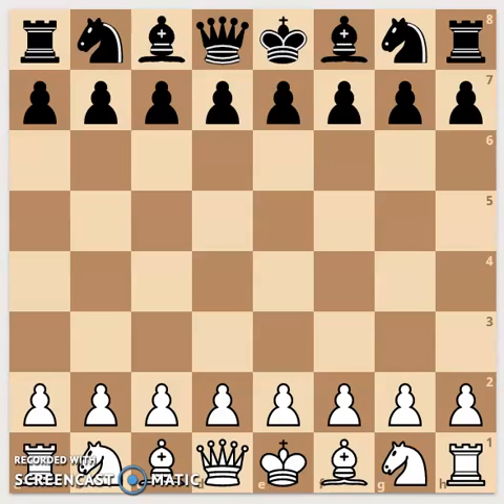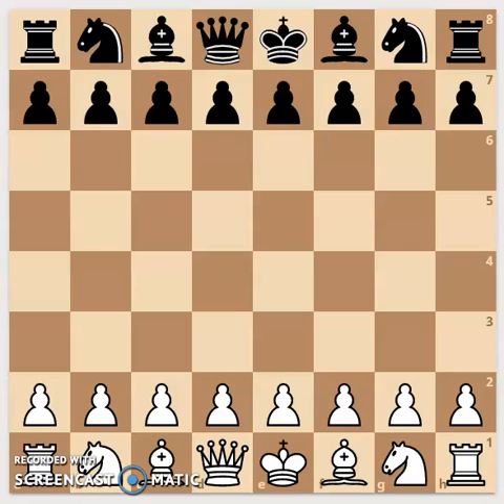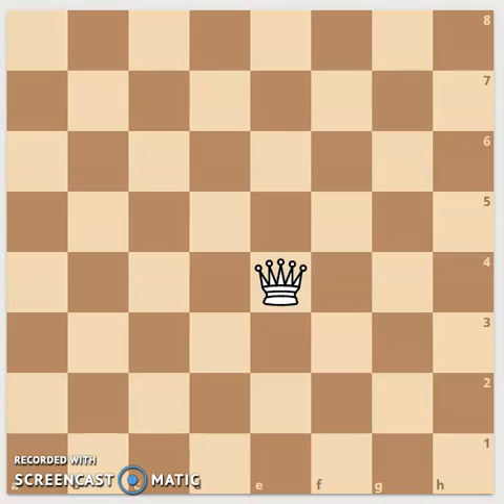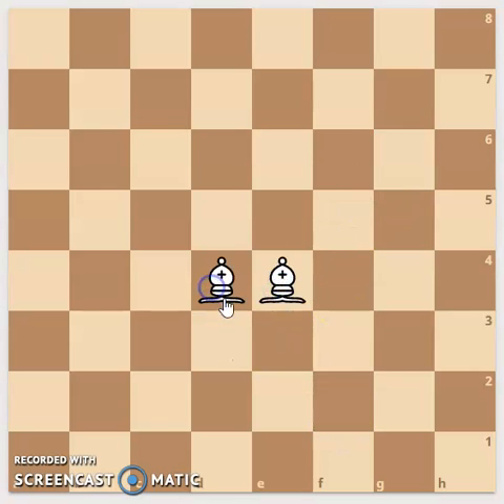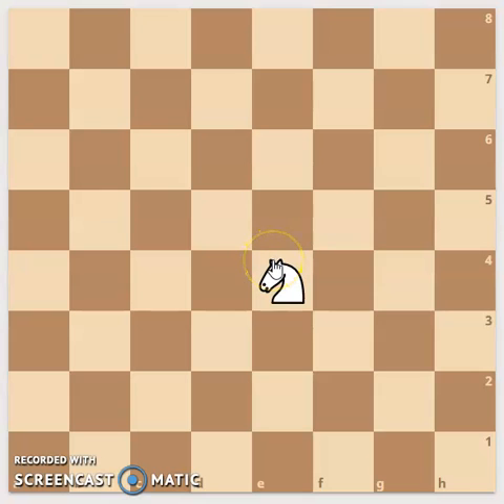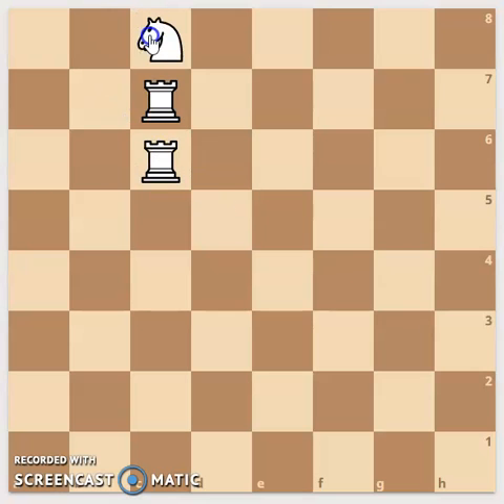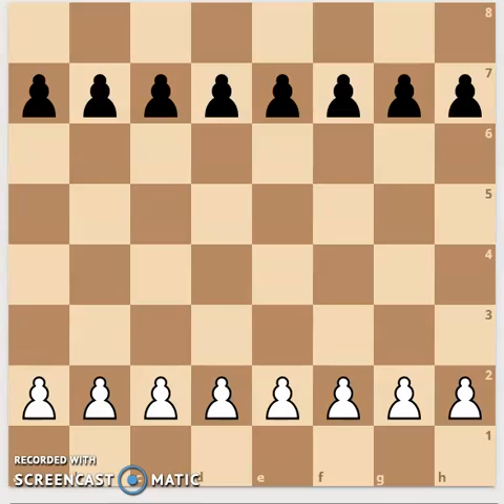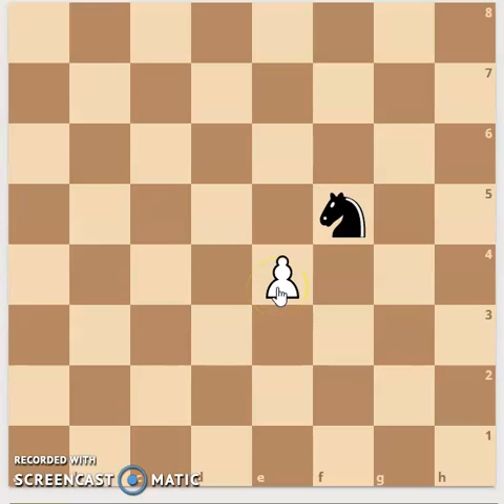Chess - An Introduction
The Beginning on Chess Journey